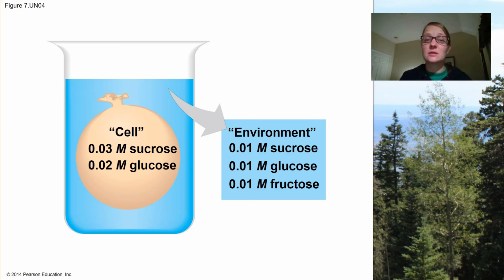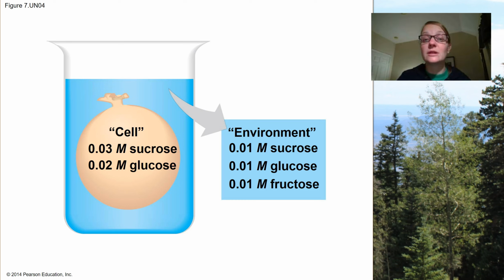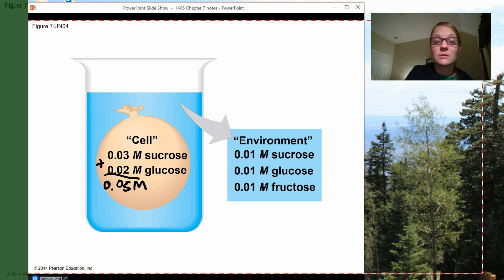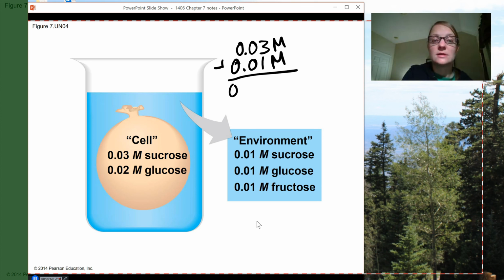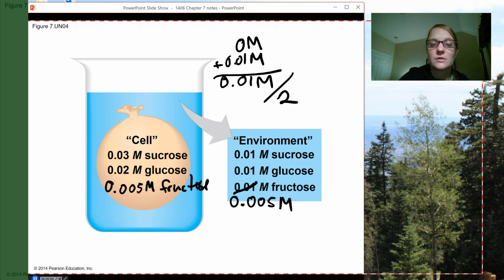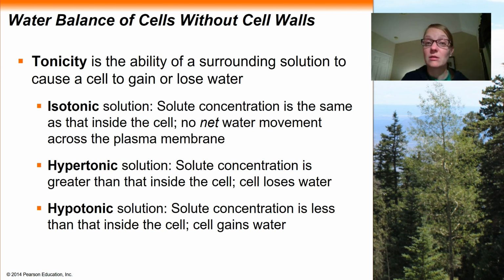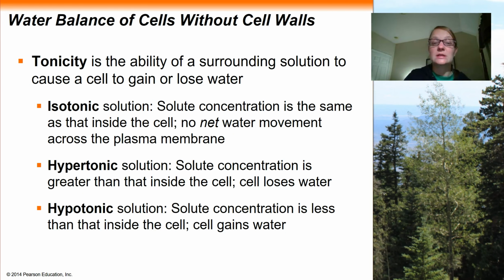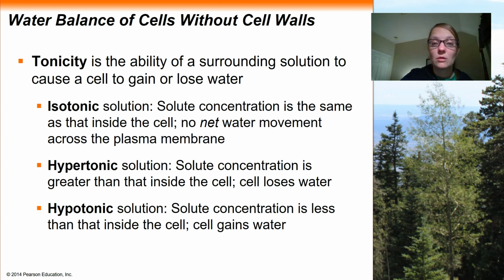Chapter 7 Diffusion & Osmosis Examples and Tonicity